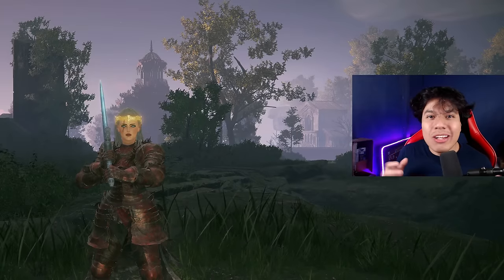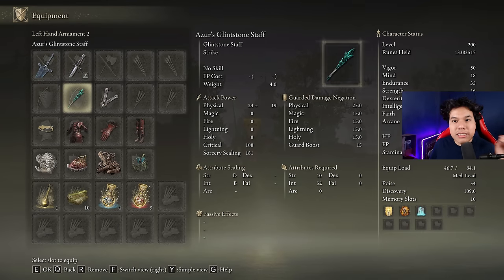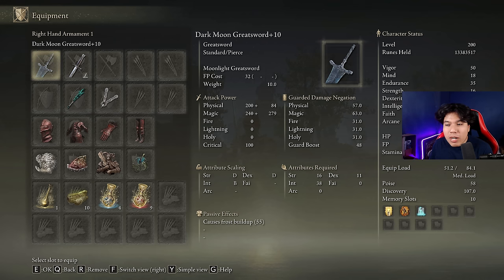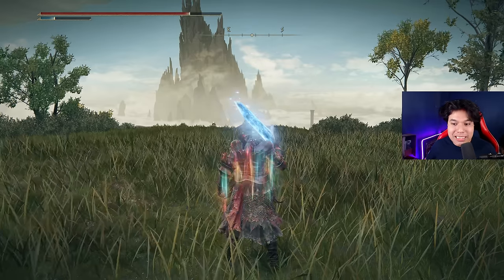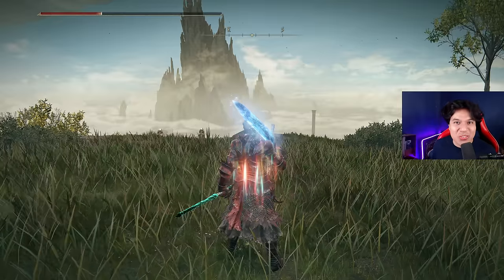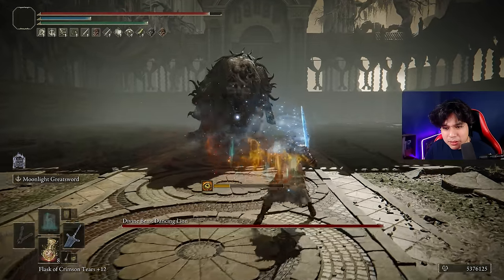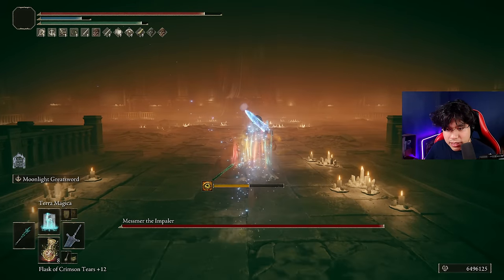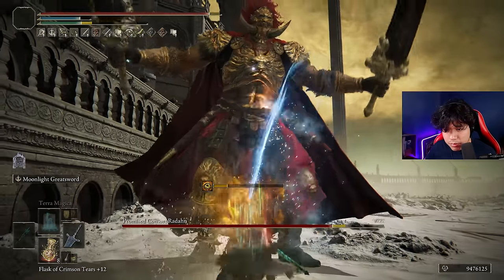ELDEN RING: THE BEST UPDATED DARK MOON GREATSWORD BUILD TO DOMINATE SHADOW OF THE ERDTREE WITH EASE!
In this Elden Ring video i will show you the current best build for the legendary Dark Moon Greatsword and i will an answer to the following question: How good or bad is this weapon in Shadow of the Erdtree Patch 1.13.2? ✅😱⚡

best elden ring builds 1.13.2

Timestamps:

00:00 Intro
01:25 Sponsor
01:40 Equipment (Weapons, Armor, Talismans, etc.)
03:39 Stats Distribution
04:07 How To Use The Build
04:51 Bayle the Dread
05:44 Midra, Lord of Frenzied Flame
06:09 Rellana, Twin Moon Knight
06:56 Divine Beast Dancing Lion
07:33 Commander Gaius
08:13 Messmer the Impaler
08:54 Romina, Saint of the Bud
09:23 Radahn, Consort of Miquella